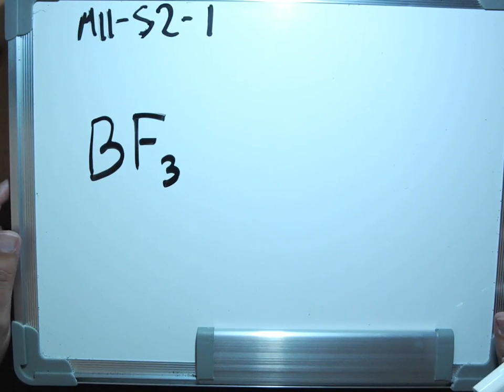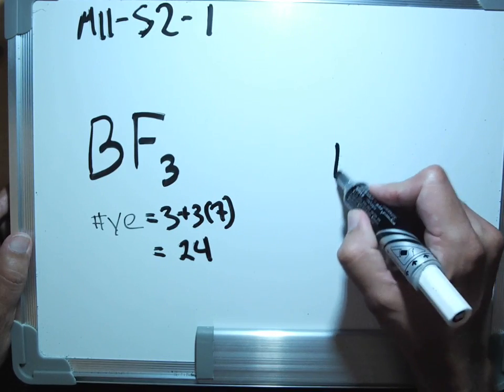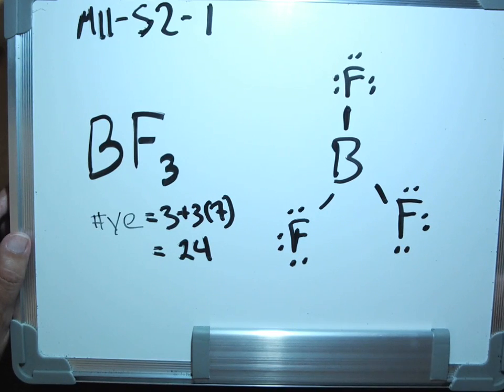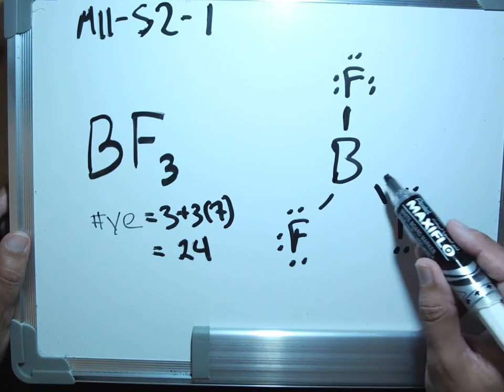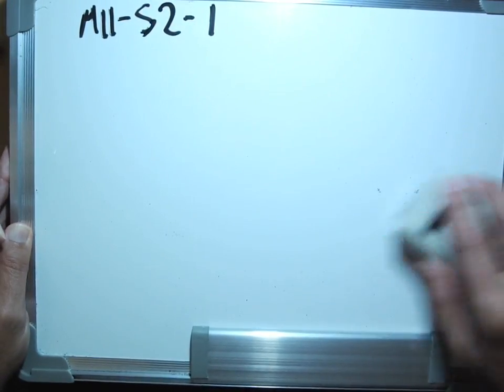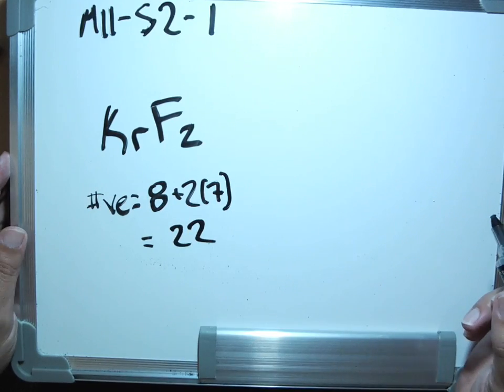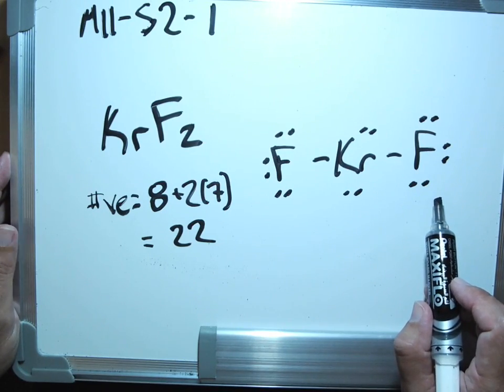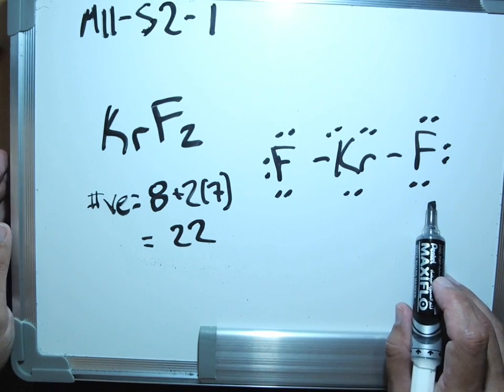Module 11 - Problem Set 2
Lewis diagrams for BF3 and KrF2.